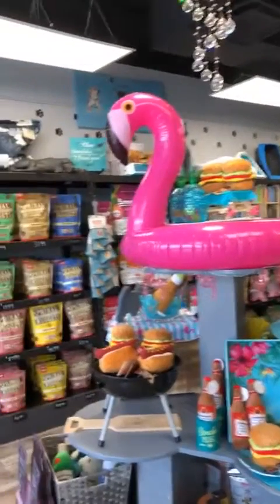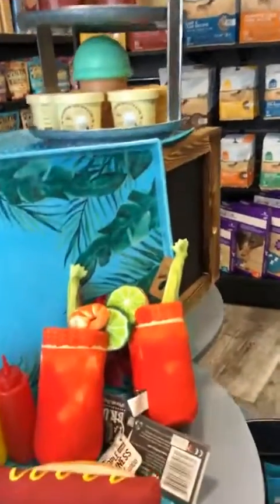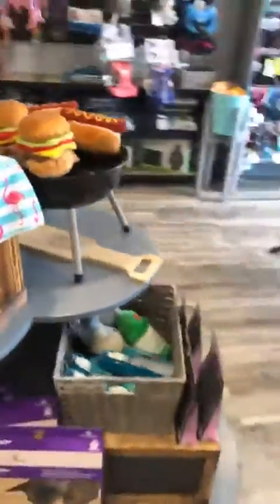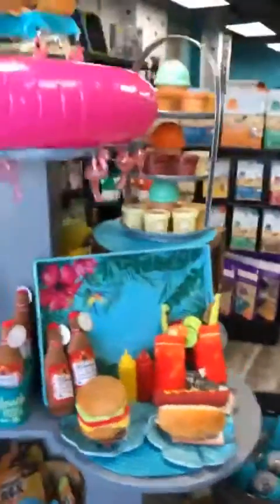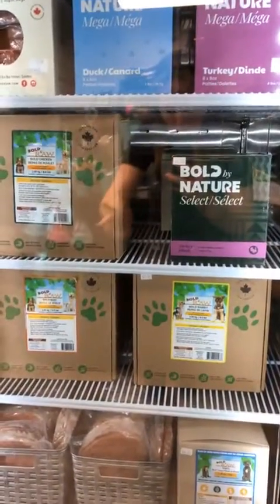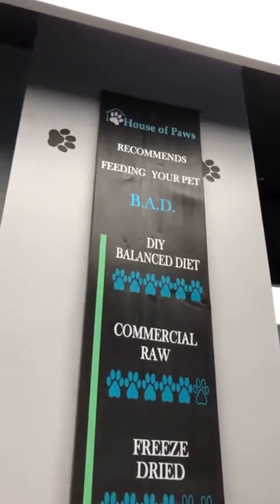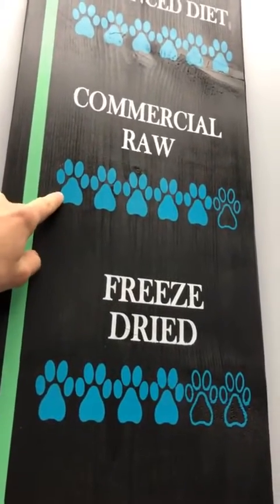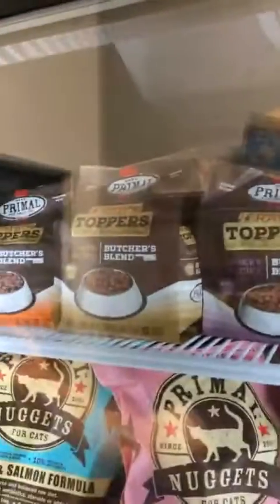What led Ella to feeding her new puppy a raw diet!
Facebook live from June 4, 2021

If you want to know more information, follow our website!!